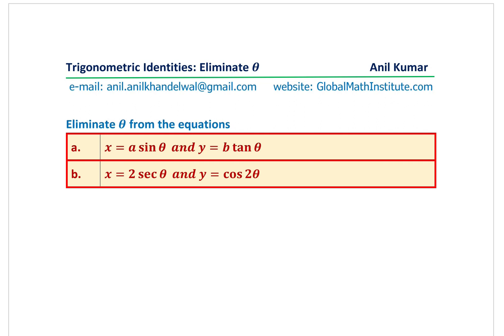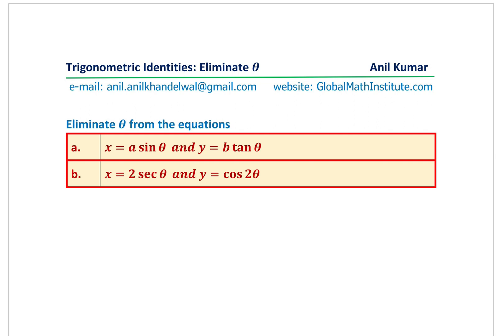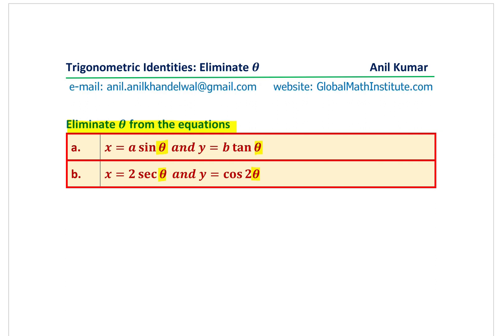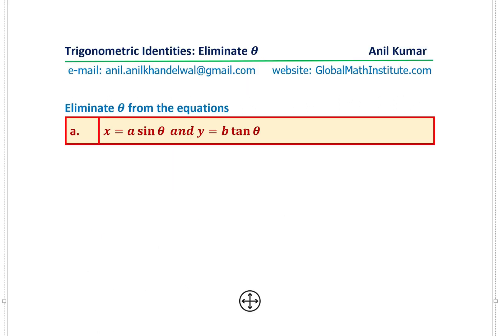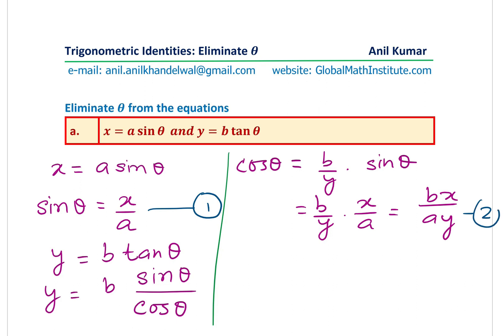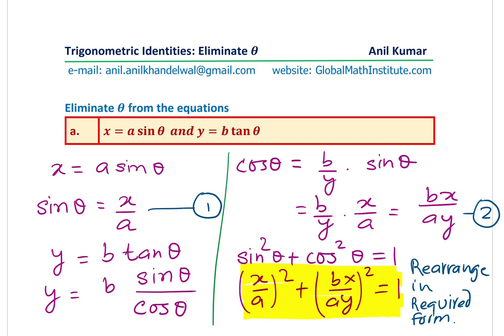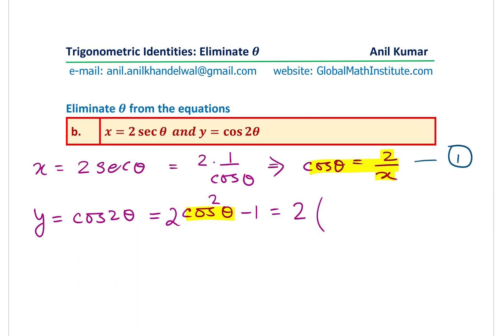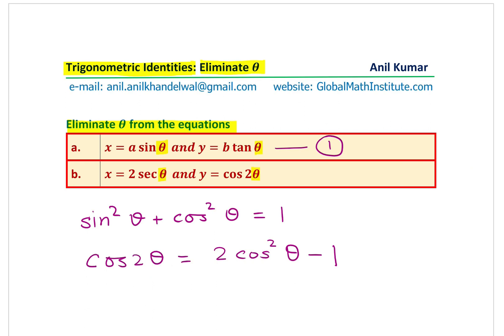x=2 sec⁡θ and y=cos⁡2θ Eliminate θ from set of equations using Trigonometric Identities